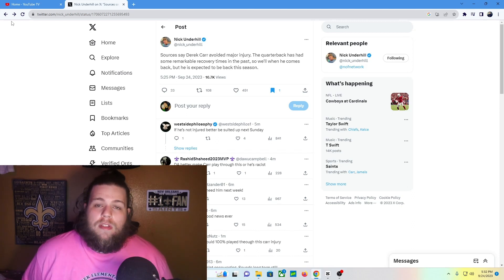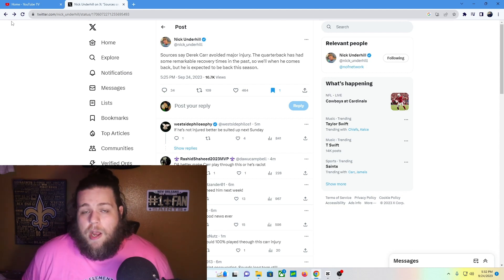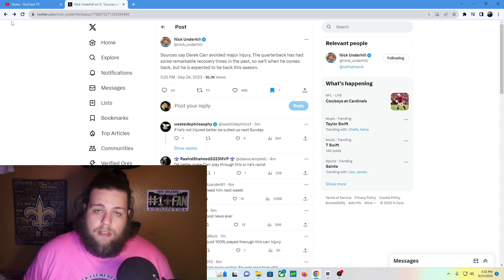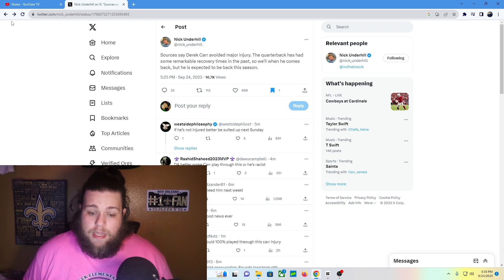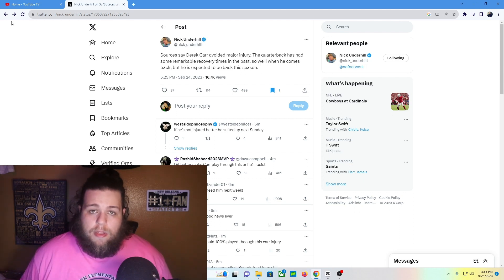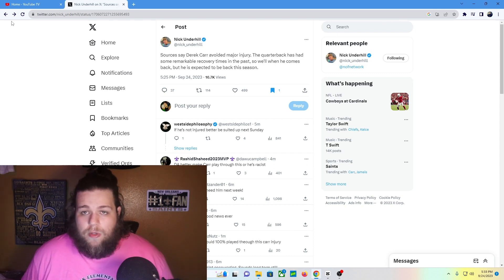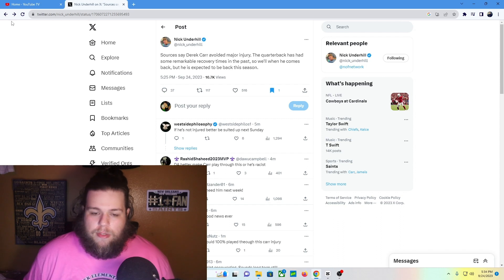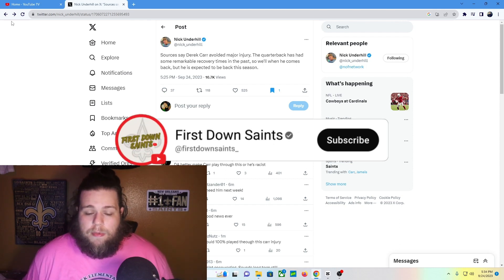DEREK CARR AVOIDS MAJOR INJURY